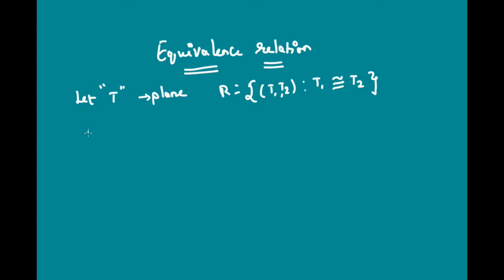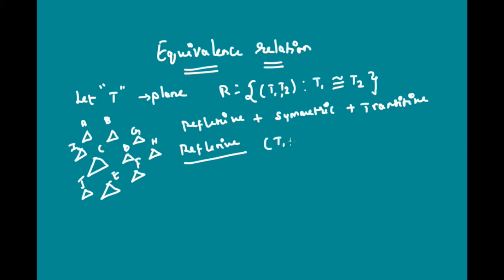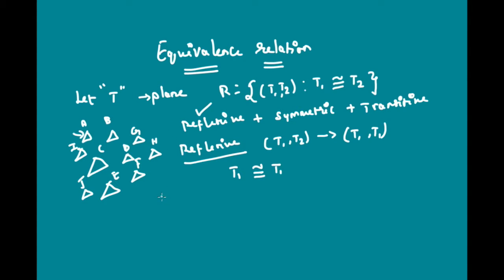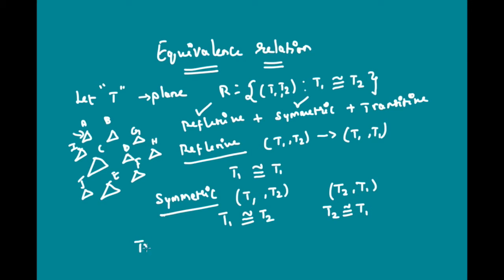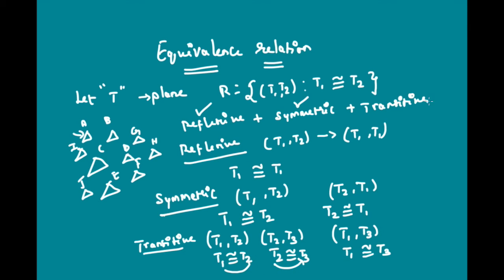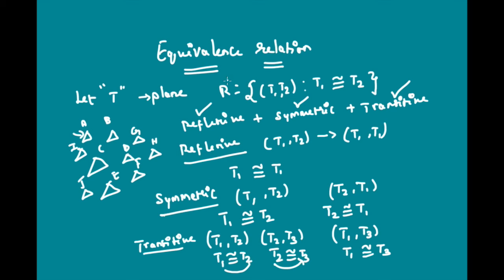1.4 Relation and Functions - Equivalence Relation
Concept Video - Equivalence Relation - Relations and Functions - CBSE Class 12 Mathematics